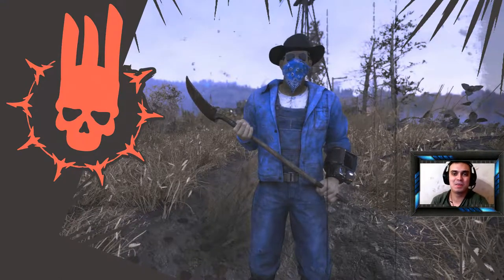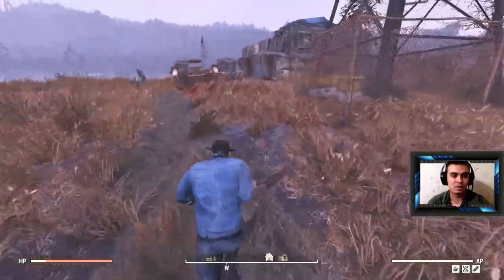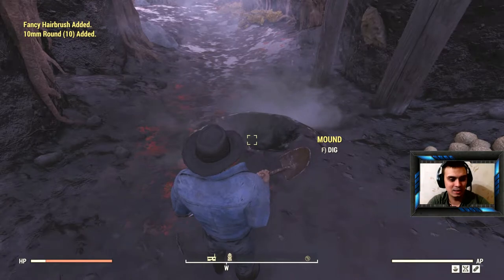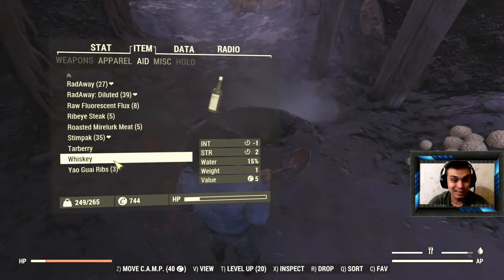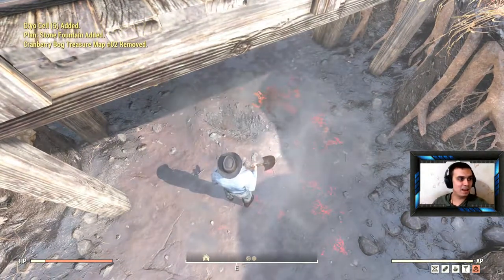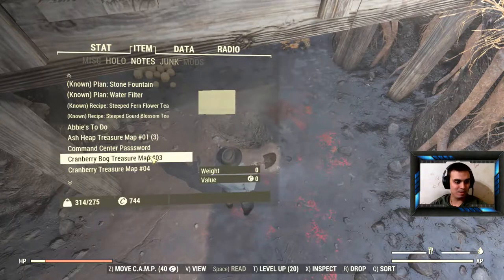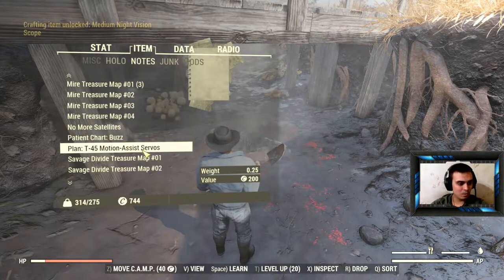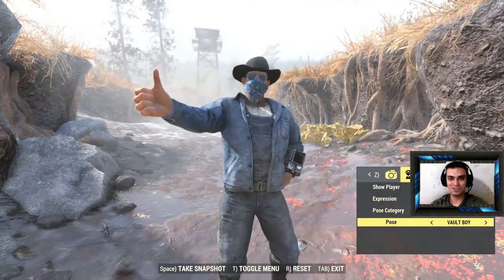Fallout 76 Cranberry Bog Treasure Map 02 with Luck SPECIAL 25+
Wanna find out the exact location of Cranberry Bog Treasure? Let us find Cranberry Bog Treasure Map 02. Do you think we can hit it sooner?

2) Provide me with your HONEST feedback in the comments. What you liked and what you disliked.
3) Recommend me what type of videos would you want to see on my channel.